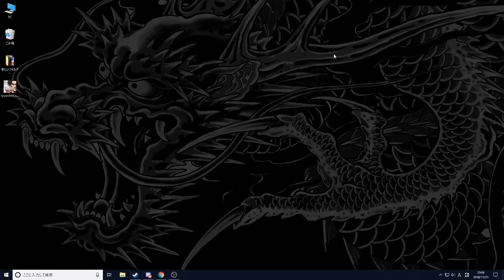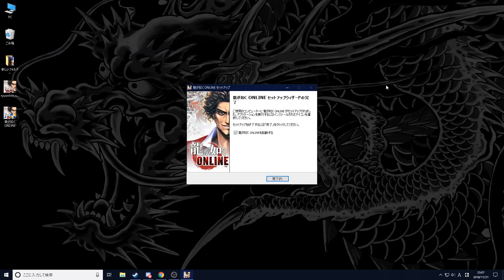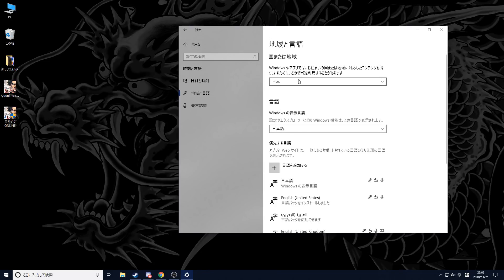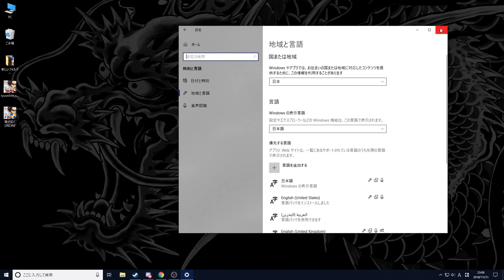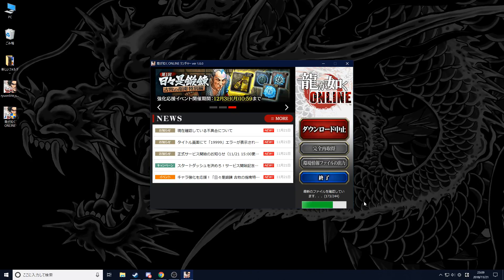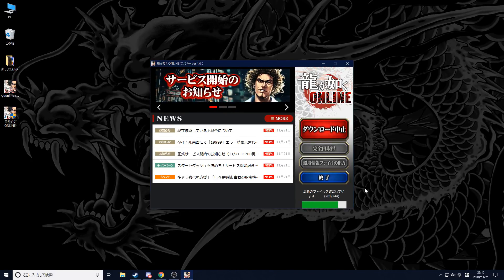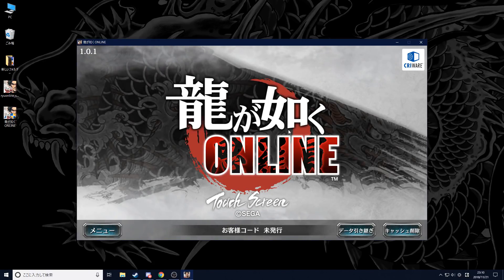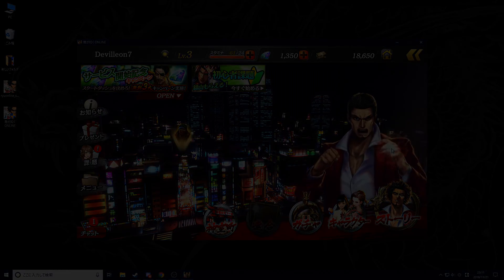Ryu Ga Gotoku Online PC Installation Tutorial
Link to the game's download and the Sega ID registration

Special thanks to Hannya Tier patrons: MiyuRon, Kiryu Kazuma, eks2009
Special thanks to Dojima no Ryu Tier patrons:
Looking to import Judge Eyes before it hits the west?